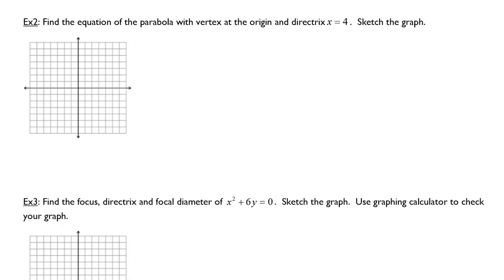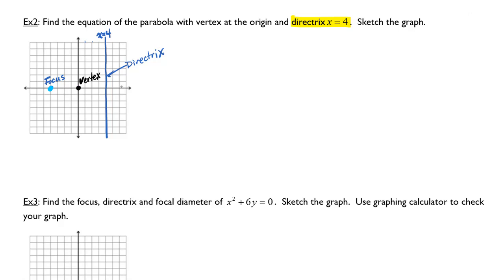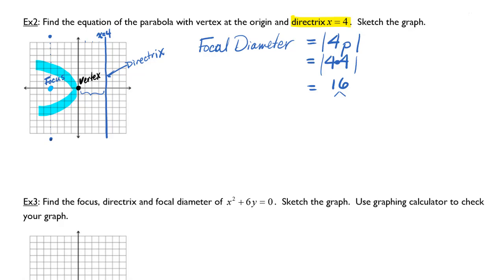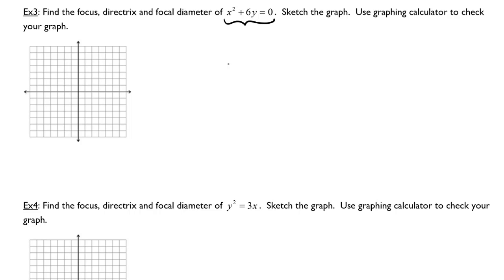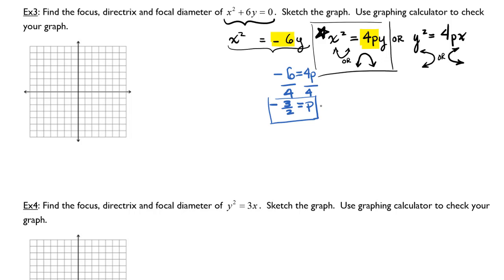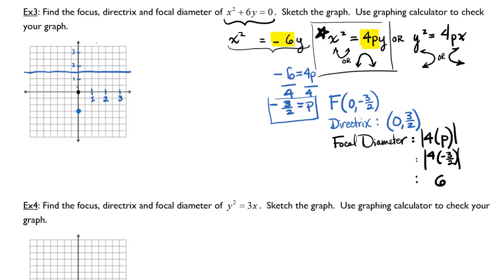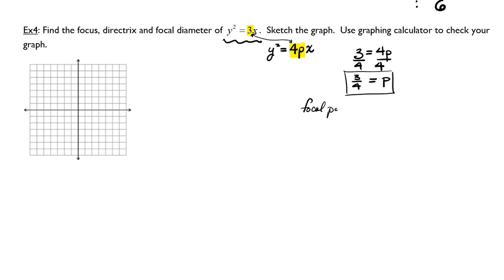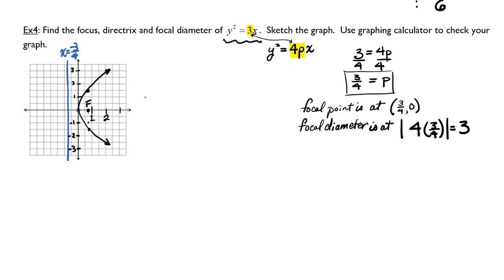Equations of Conic Sections Part 3 - Parabola Examples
In this video we will construct parabolas from partial information and imply the rest to graph the parabola and find it's equation.

Pieces of this tutorial include images from James Stewart textbook. The video is not monetized, and no claim of ownership is being made. Students are required to purchase the textbook for the course.